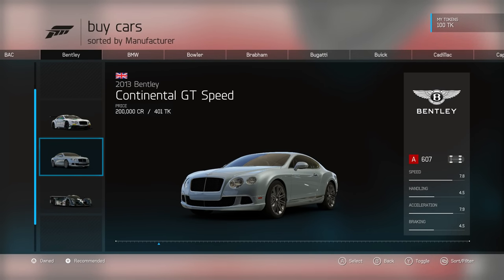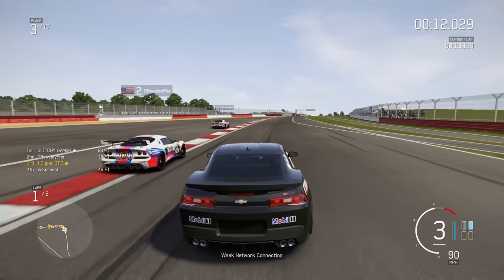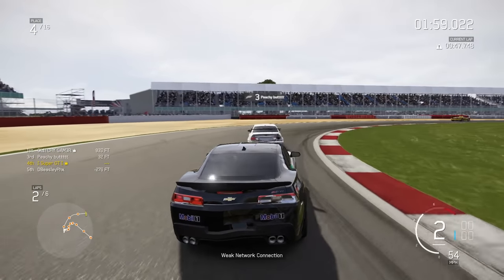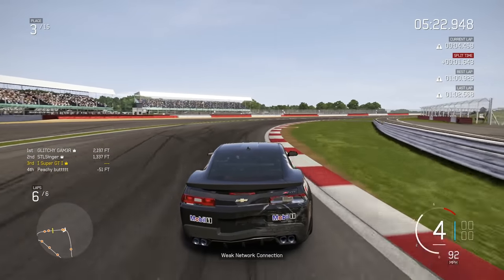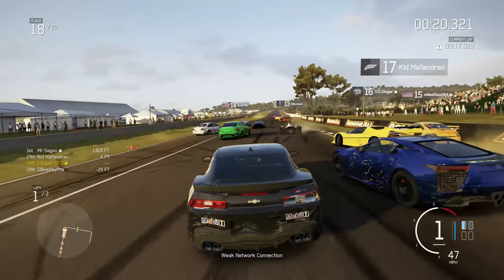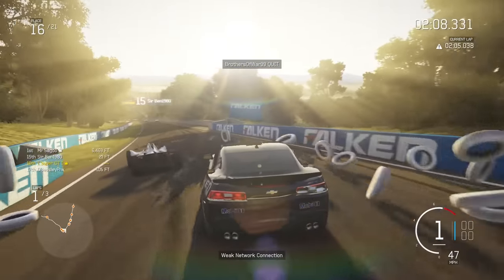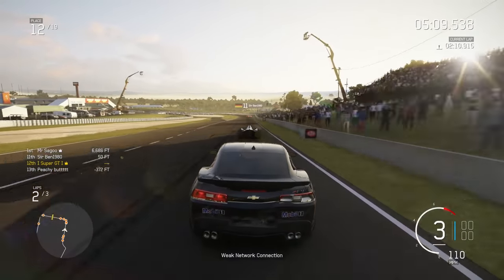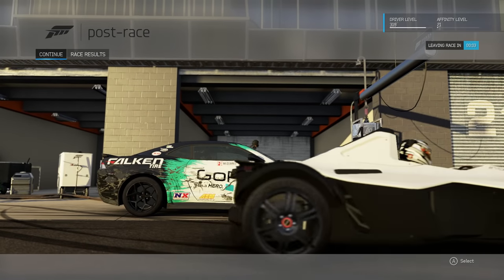Forza 6 STOCK CAR CHALLENGE #1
Forza Motorsport 6 Stock Tune Challenge Online Gameplay
Hey guy's! In today's video I attempt to race in an online 'A' class lobby without tuning my car!

My Setup:

PC:
►Case: NZXT Source 340
►Processor: Intel i5 4690k
►RAM: 8GB DDR3 HyperX Fury
►Motherboard: Z97-HD3 DDR3
►Graphics: AMD R9 380
►Fan: Corsair Hydro SS
►HD: Seagate 2TB Sata-III
►SSD: Samsung 120GB Sata-III
►Monitors: BenQ 22" LED (x2)

Outro Song
PANTyRAID – Sixteen & Free